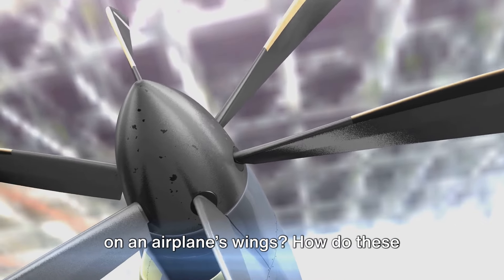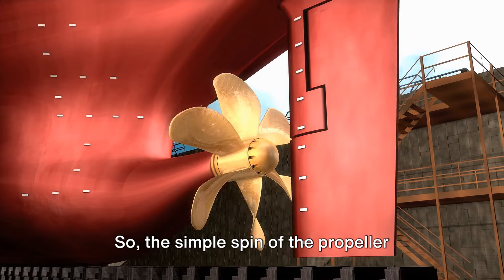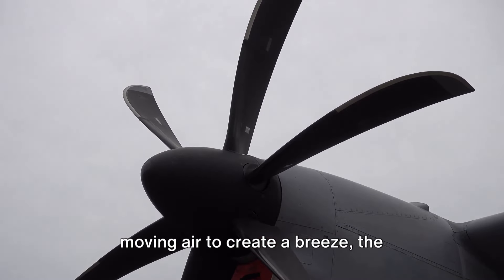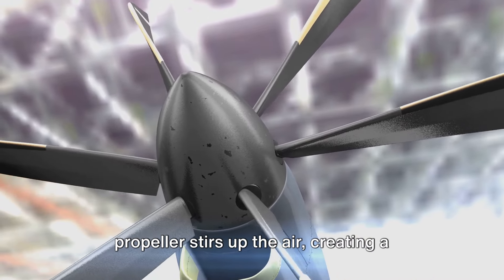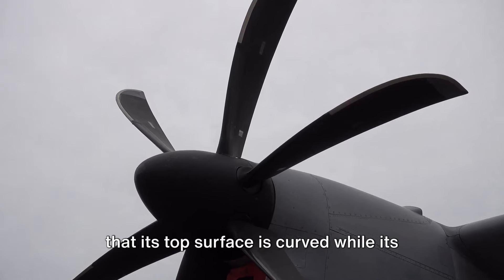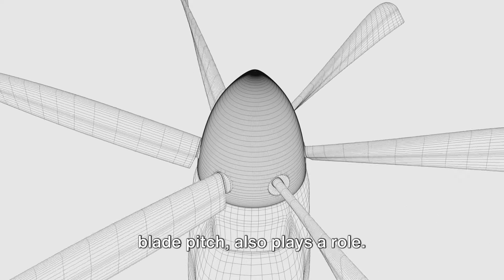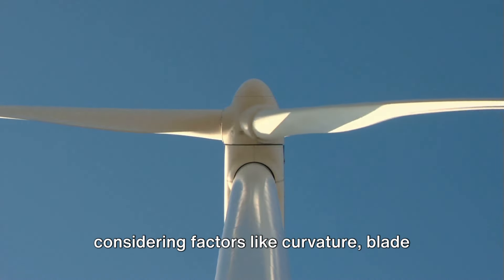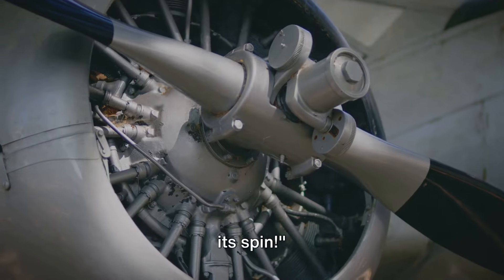Propelling Flight: The Science of Propellers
In this video, we will take you on an exciting journey into the intricate world of propellers. Join us as we explore the fascinating mechanics behind these crucial components of flight and delve into how they work their magic in the air. From the basic principles of aerodynamics to the innovative designs used in modern aviation, we will cover it all. So sit back, buckle up, and get ready to be amazed by the wonders of propeller technology! Let's spread the word about the incredible machinery that keeps us soaring through the sky.

This program has been meticulously crafted to promote inquiry, problem-solving, and the integration of technology. They offer clear and concise directions, ensuring a seamless integration into your existing science program.

Comprehensive Resources:
✈️Teacher's Pages: Guidance for educators to effectively deliver the content.
✈️Student Pages: Engaging materials for learners to interact with.
✈️Unit Evaluation: Assess the effectiveness and comprehension of each unit.
✈️Supply List: A complete rundown of the necessary materials.
✈️Easily Accessible Supplies: While certain suggested supplies are not included, they can be easily obtained at a minimal cost.